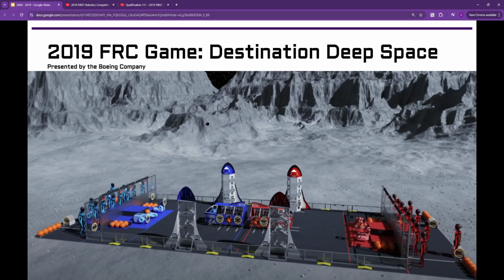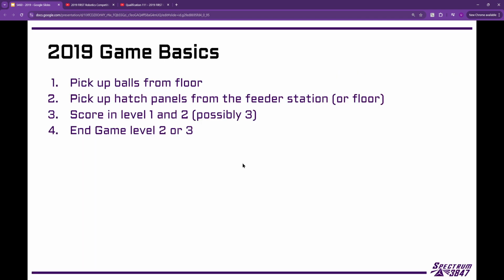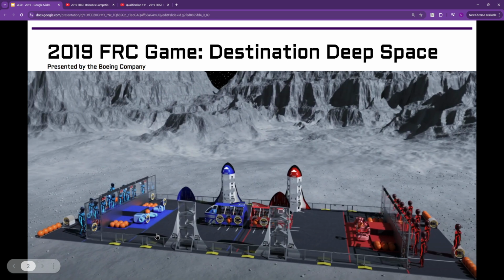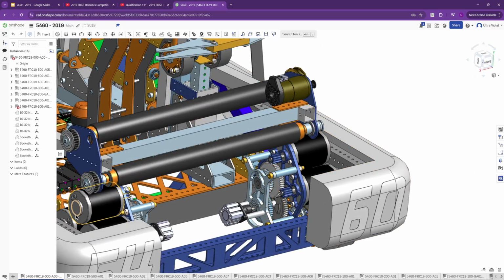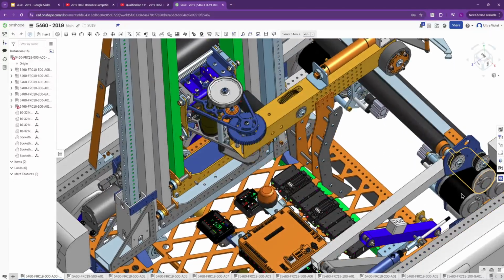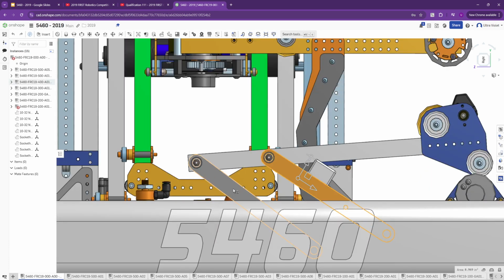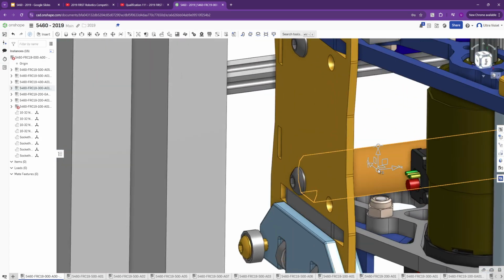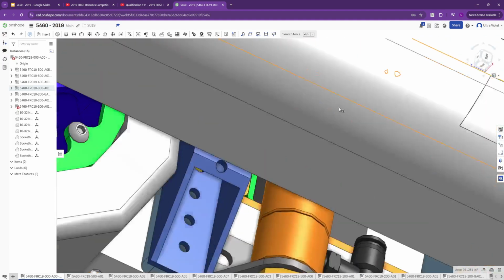FRC Design Exploration 5460 - 2019